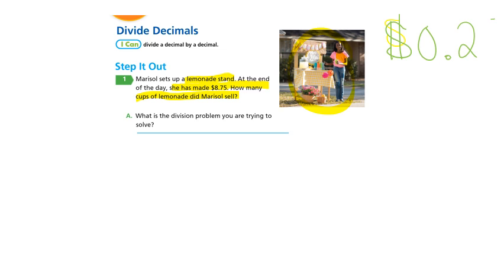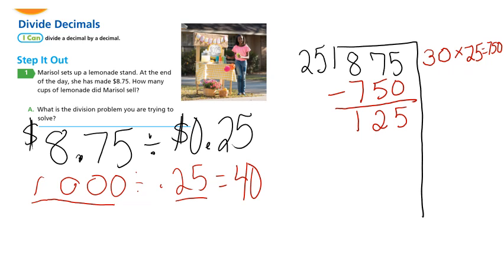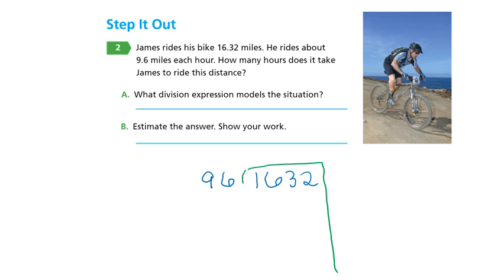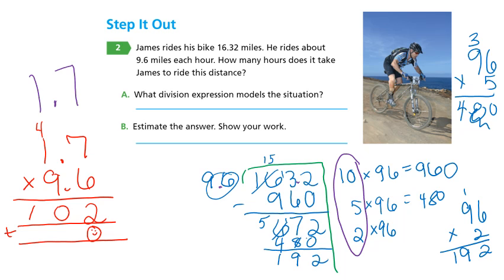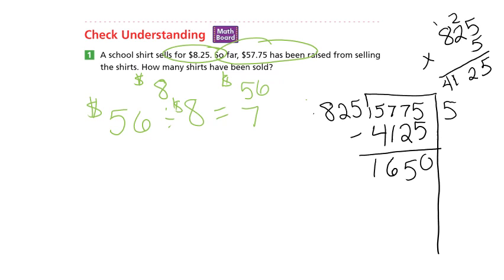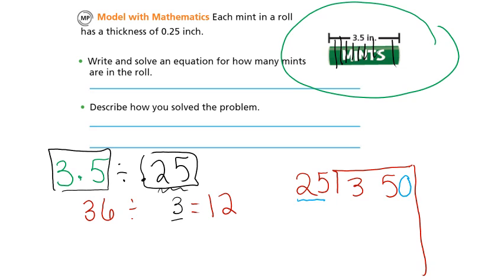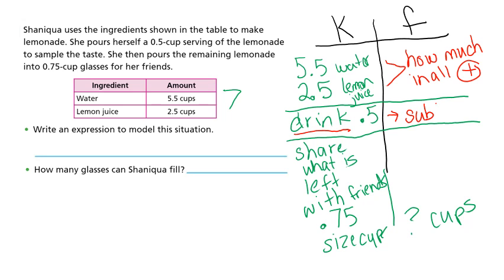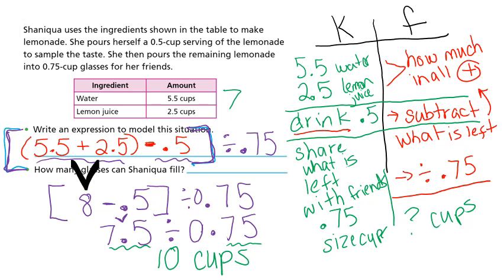17-6 Divide Decimals